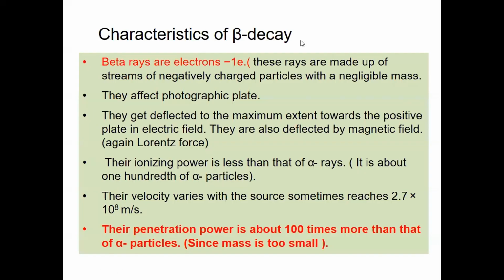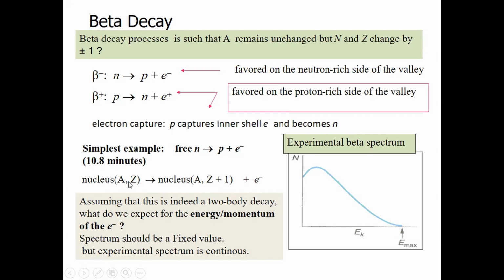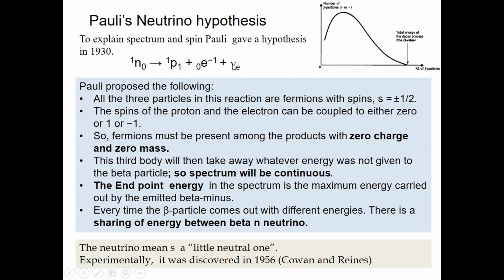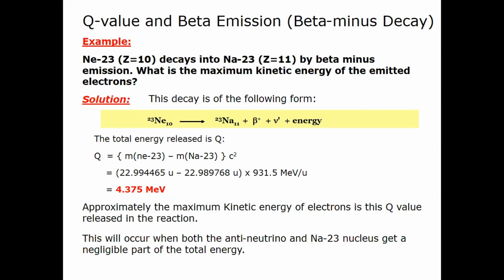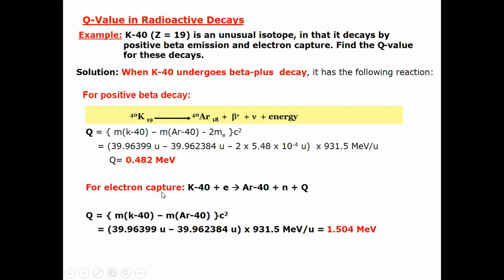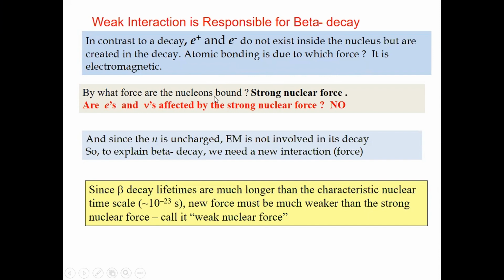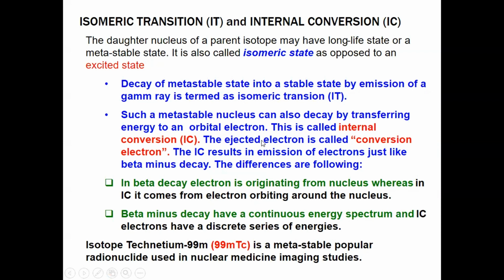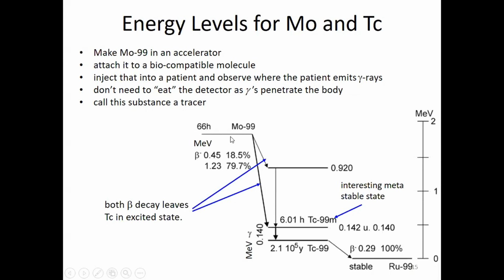Lecture 12: Introductory Nuclear Physics, Beta Decay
In this lecture, the following contents will be discussed: What is Beta Decay; Beta Spectrum? Characteristics of Beta Rays, Pauli Hypothesis, Energy Condition for Occurrence of Beta-minus Decay, Q-Value & Energetics, Beta Plus Decay, Beta Decay Theory, Why Electron Can’t Stay Inside the Nucleus? Isomeric Transition and Internal Conversion, Electron Capture and Energy Levels for Mo and Tc.&